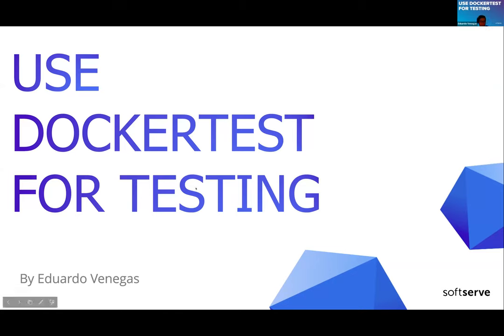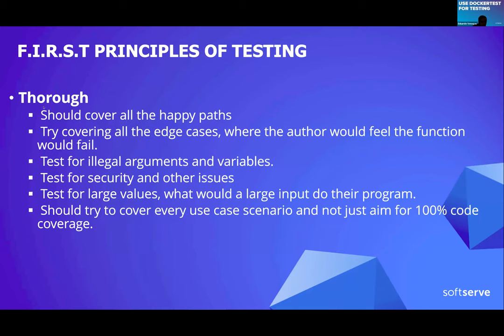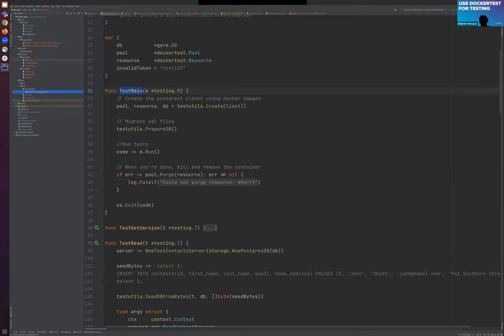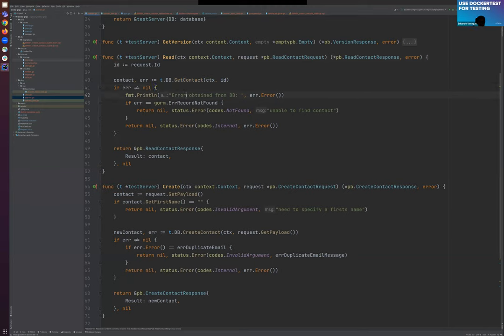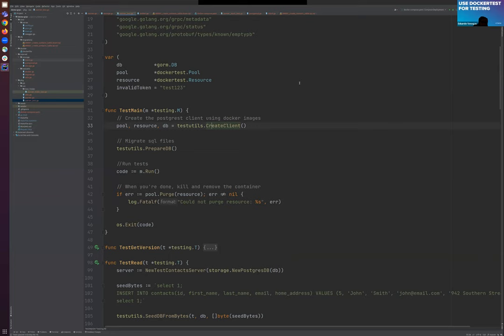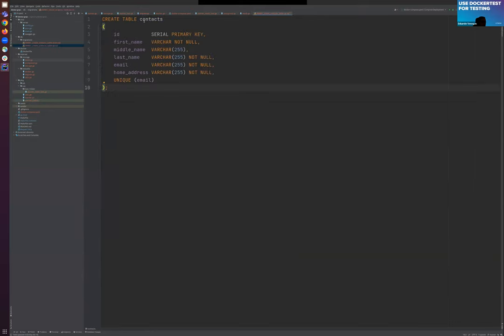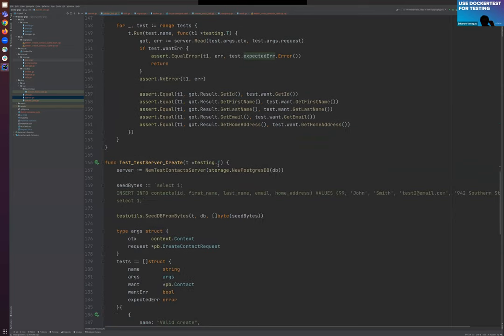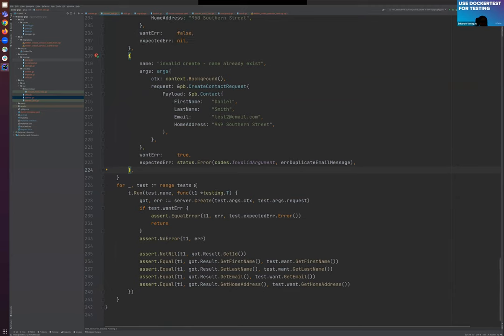Use Dockertest for testing by Eduardo Venegas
During this presentation, we will talk about:
• Importance of unit testing
• Importance of integration testing
• What is Docker?
• What is Dockertest and how to use it.
• Dockertest vs docker-compose
• Different use cases
• Conclusion